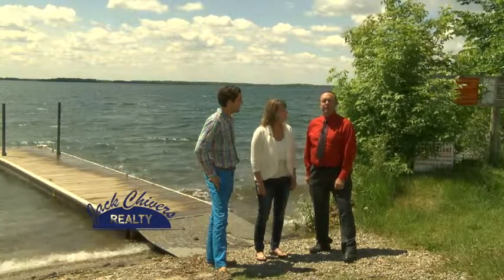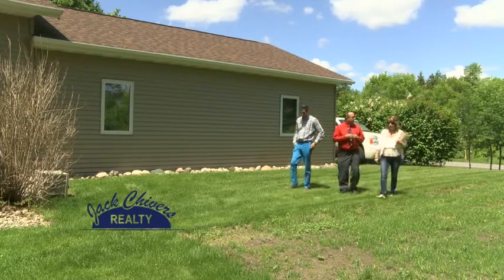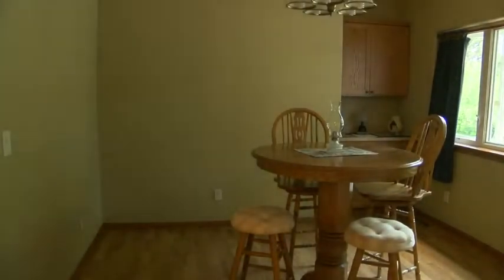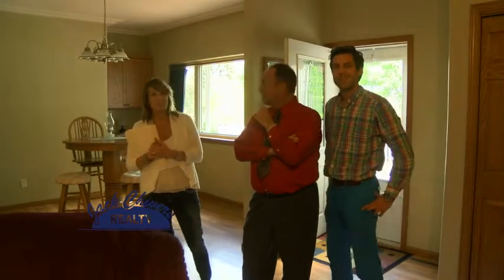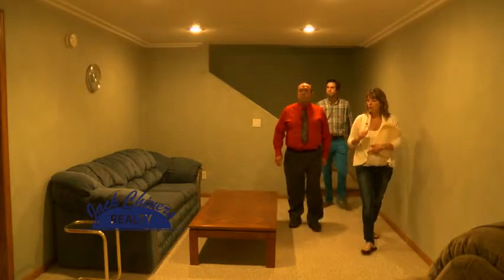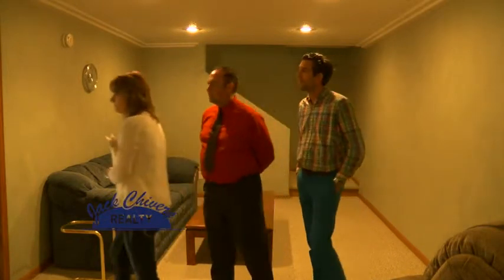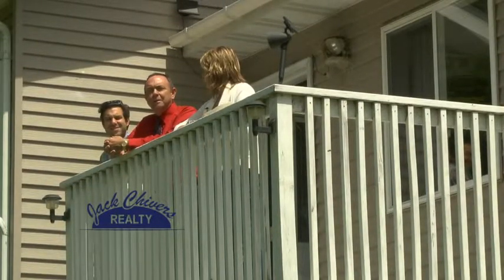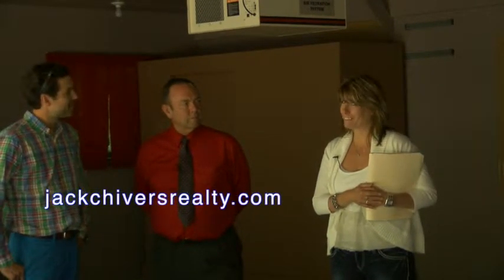20-JCR Update: Cormorant Lake Property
This video is about 6-16-14 jack chivers